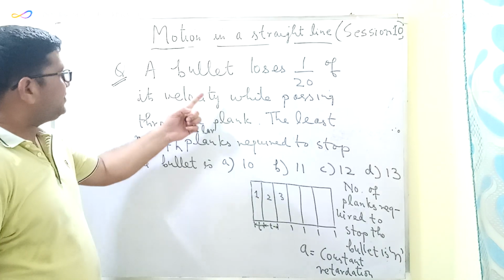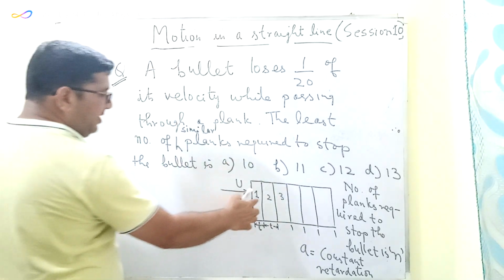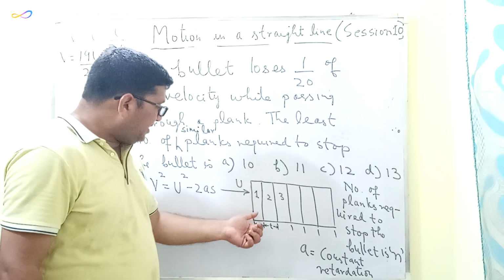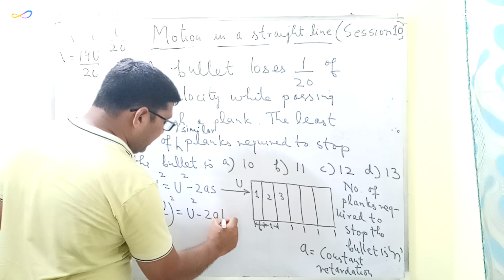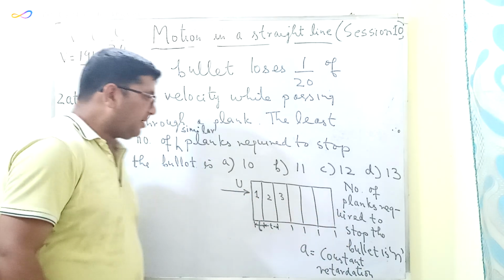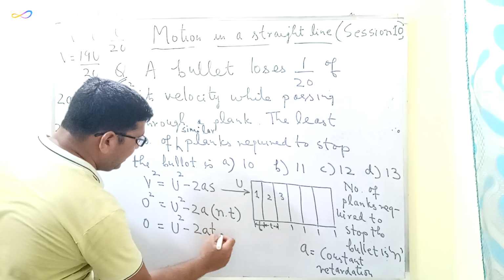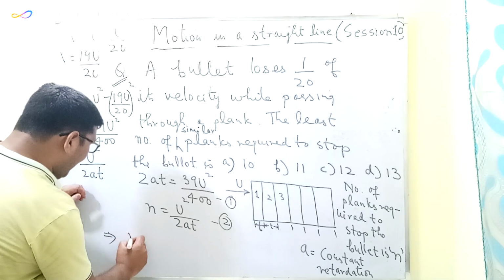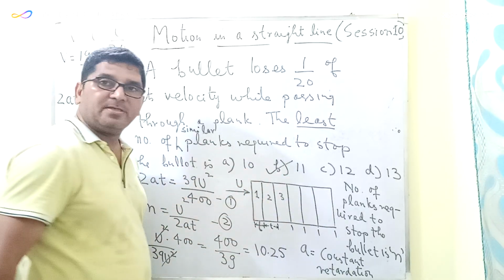Finding the number of planks required for stopping a bullet - Session 10